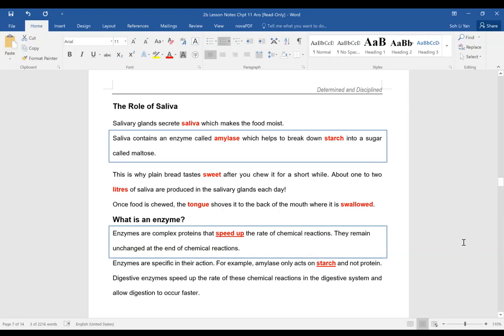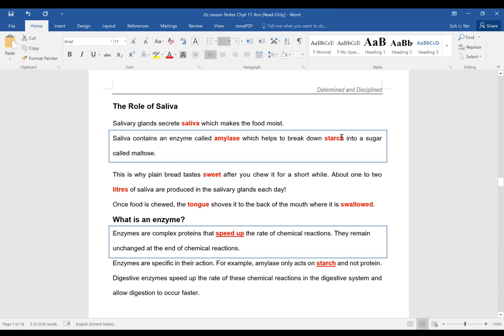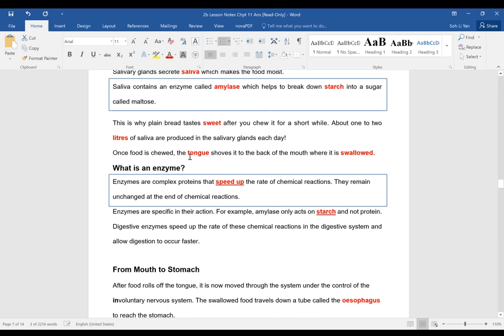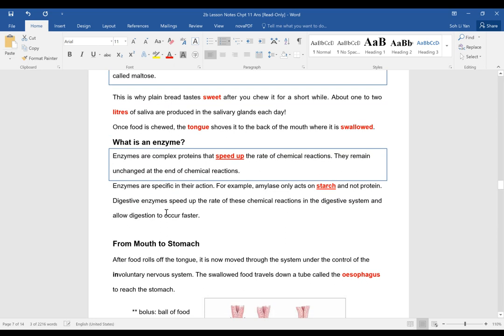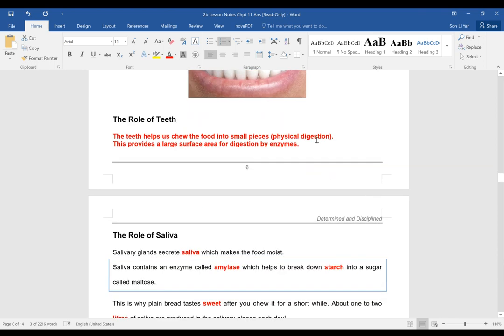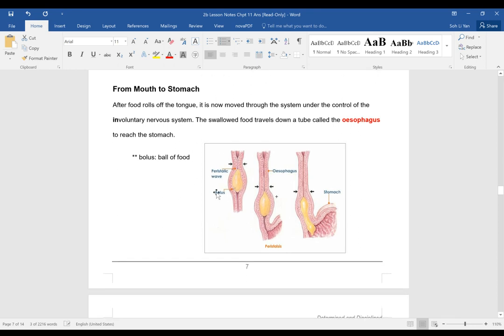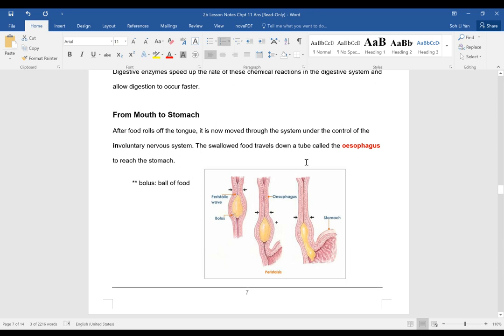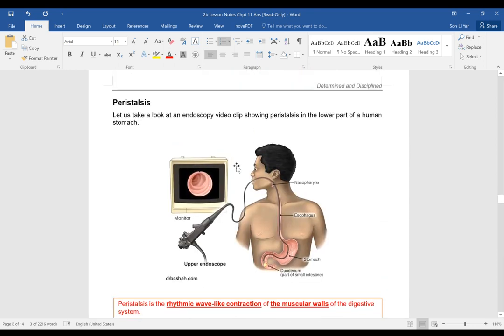Sec 2 Chapter 11 Worksheet 11B part(ii)